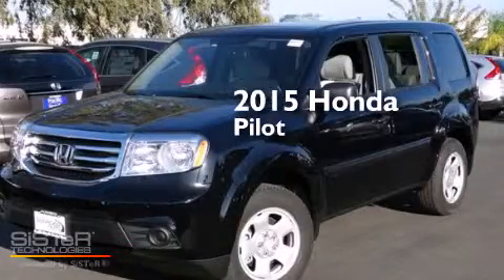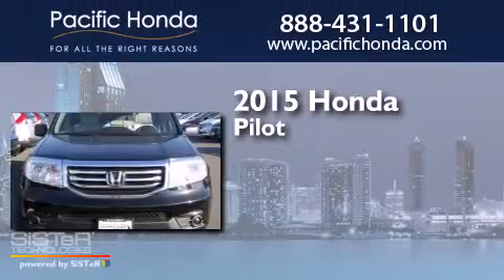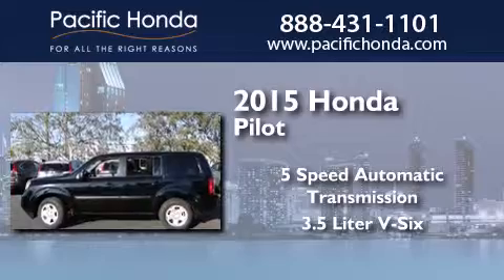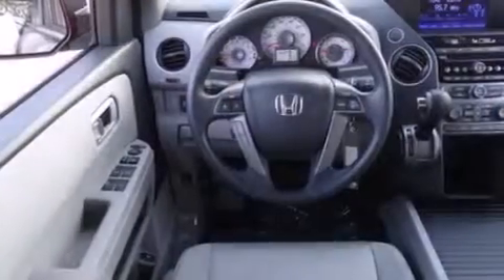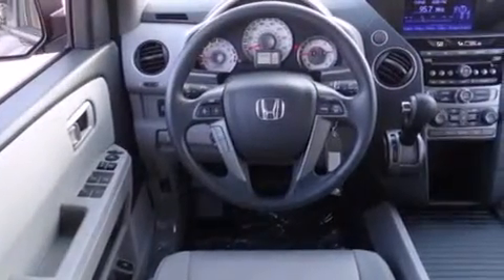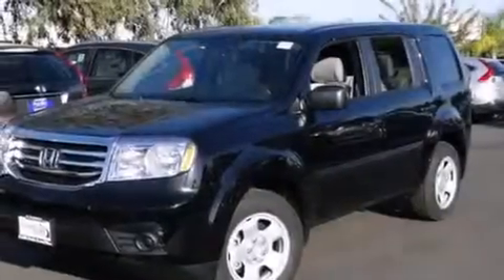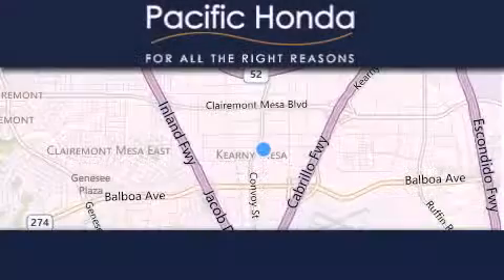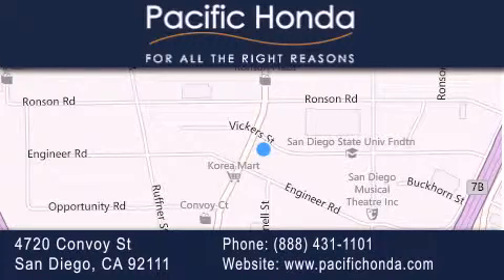2015 Honda Pilot San Diego CA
We have been honored to serve the San Diego CA area , we promise that your experience at our dealership will exceed your expectations ! Year : 2015 Make : Honda Model : Pilot Engine : 3.5L V6 Trans . : Automatic 5-Speed Exterior : Crystal Black Pearl Miles : 11 Interior : Green Stock : 150282 Pacific Honda 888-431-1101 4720 Convoy Street San Diego , CA 92111